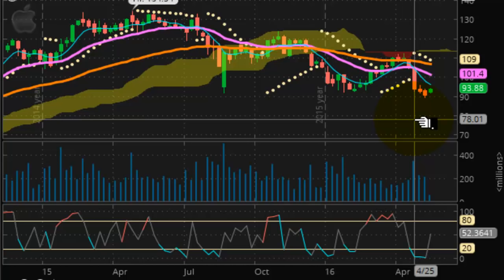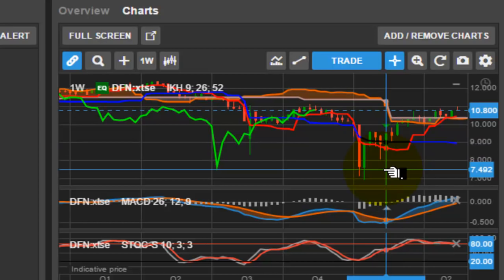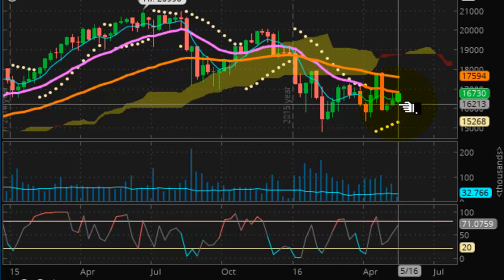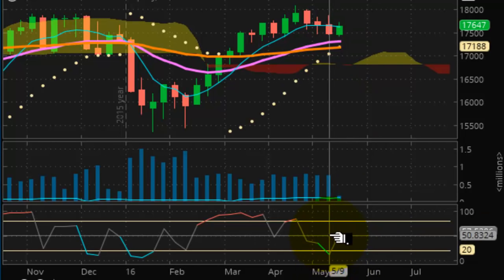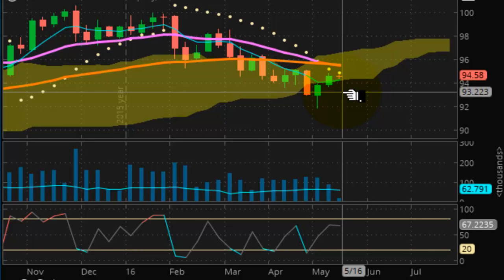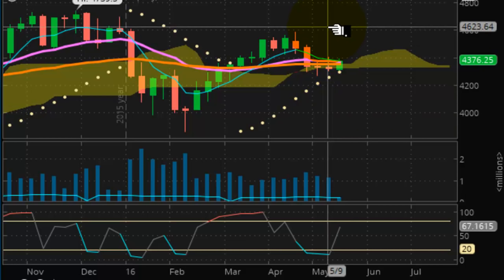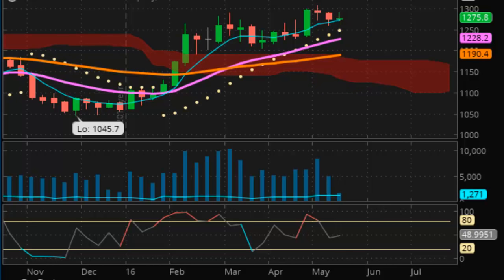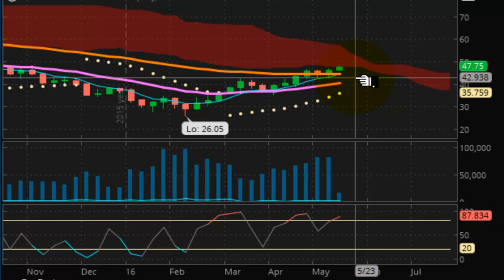TVR [#44] 05/17/2016 CRASH ALERT FOR PRECIOUS METALS! WARREN BUFFET TAKES A BITE OUT OF AAPL